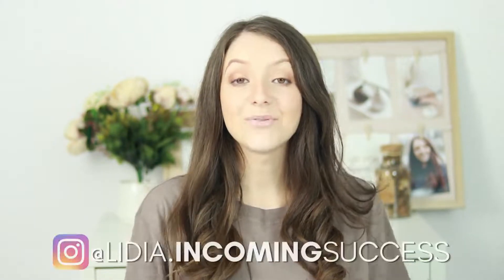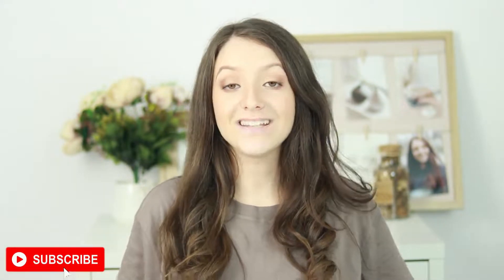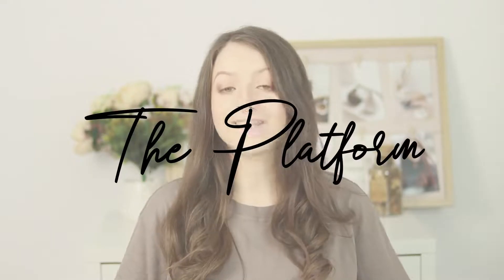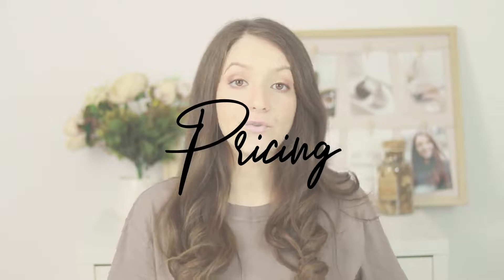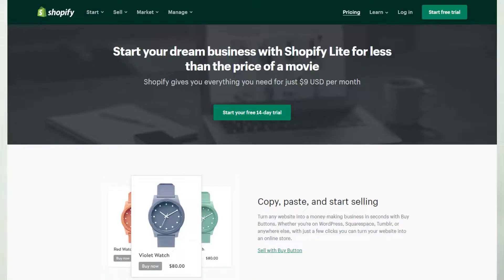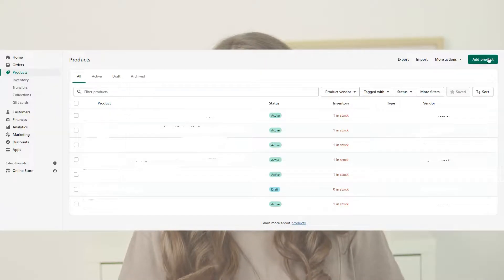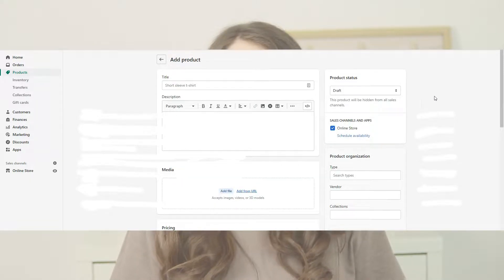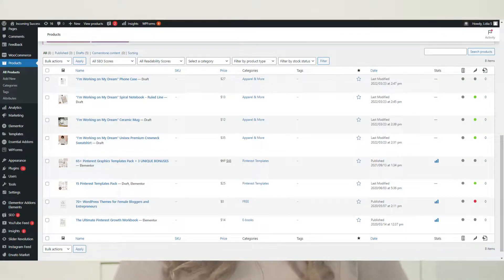Shopify vs WordPress & WooCommerce for Different Business Models /Types of Websites - Full Review!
Are you thinking of starting a website for your business and don't know which platform to choose from between Shopify & WordPress?
This video will help!

Starting a website for your start-up or small business can be quite overwhelming, especially since you don't have a huge budget to work with.
Should you start a Shopify website just because everyone is? Or is WordPress a good alternative as well?
In this video, we will go through the differences between Shopify and WordPress and discuss pricing options, domains, hosting, product uploads & much more, so you can make a decision you will not regret! Enjoy!

▽ GRAPHIC DESIGN ▽

▽ WRITING ▽

▽ YOUTUBE MARKETING ▽

▽ VIDEO MARKETING ▽

▽ PINTEREST MARKETING ▽

▽ EMAIL MARKETING ▽

▽ DIGITAL PRODUCTS ▽

▽ BLOGGING ▽

// TIMESTAMPS:
00:00 Intro
00:31 Shopify vs WordPress Review
00:42 The Platform
01:30 Pricing & Plans
01:51 Themes & Design
02:37 Products Upload
03:13 Apps vs. Plugins
03:25 Design Freedom
04:06 Domains
04:22 Email Marketing
04:35 Best for a Product Selling Business
05:24 Best for a Membership Site
05:50 Best for a Blogging Business
06:47 Outro